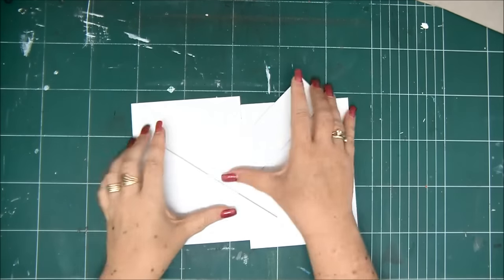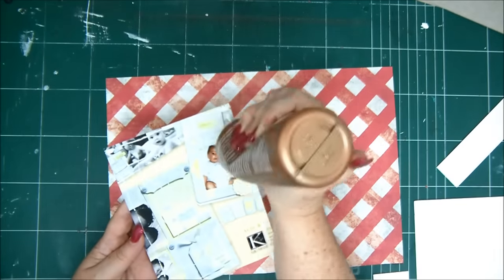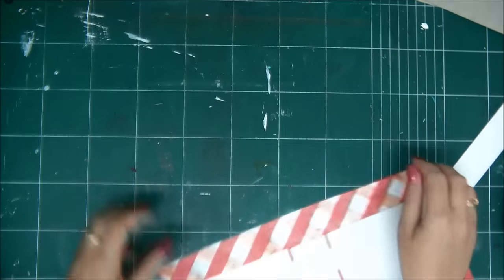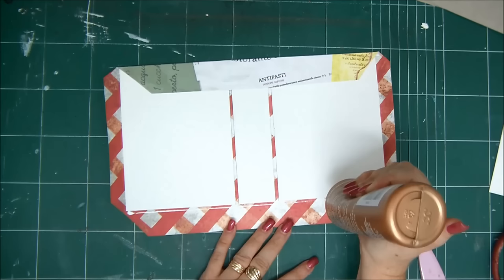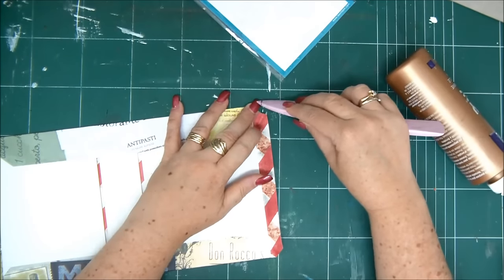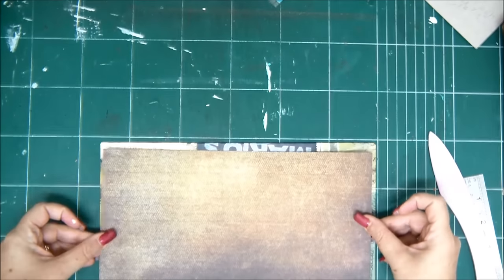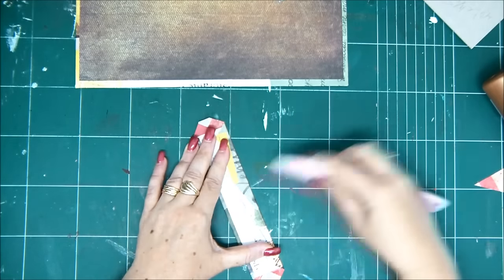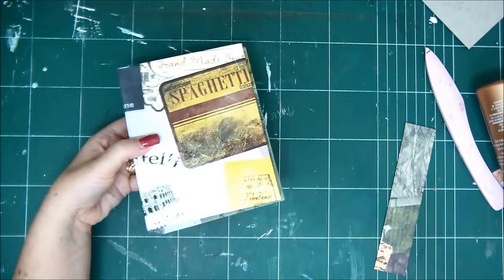Twine Binding Envelope Mini Album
Fast and easy way to bind mini albums!